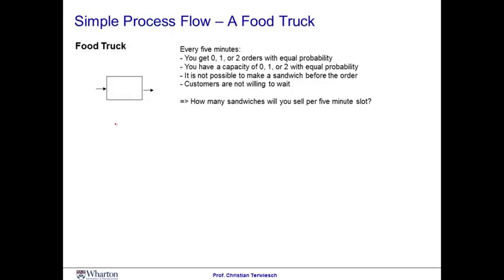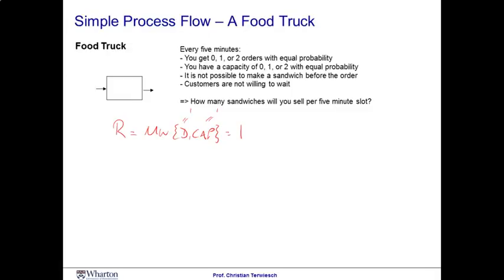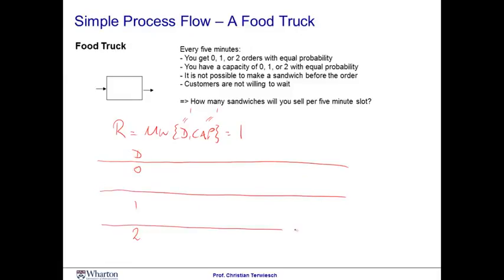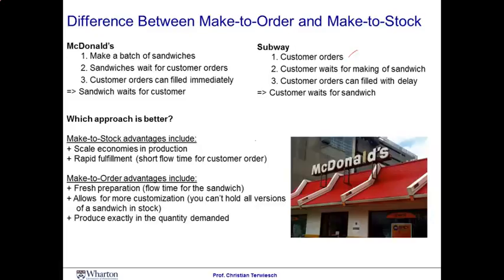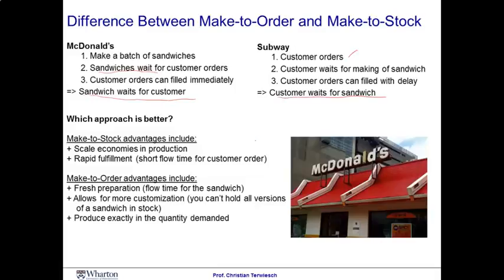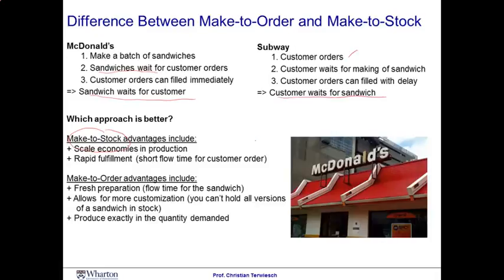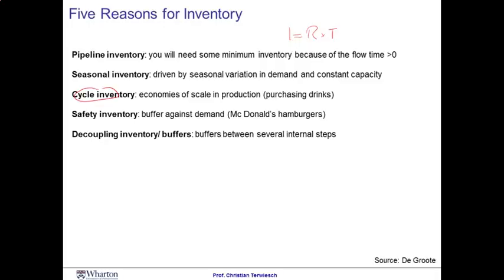4 6 Module 1 Session 6 Video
Coursera Operational Management Wharton